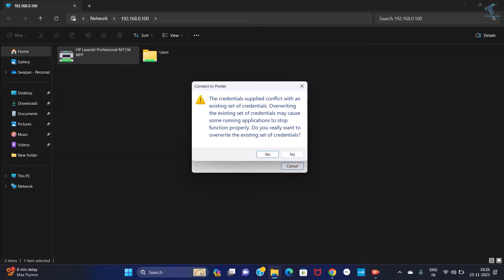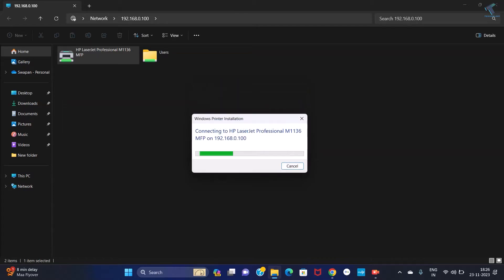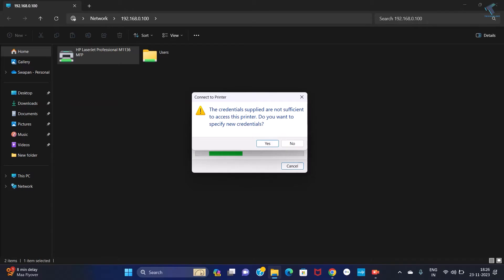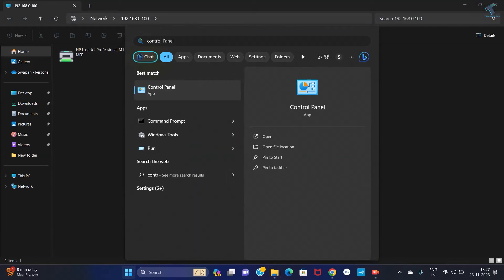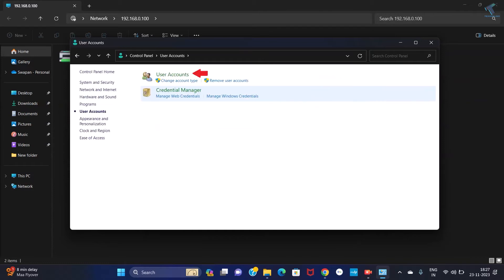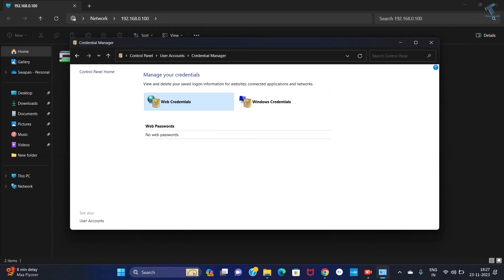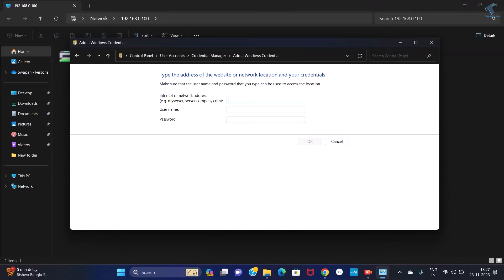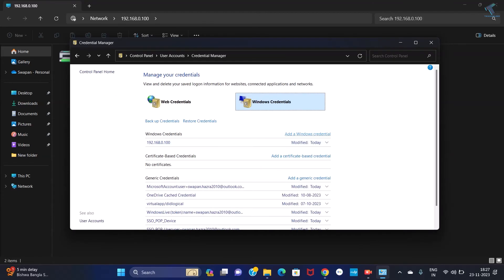How To Fix "The Credentials supplied are not sufficient to access this printer" in Windows 11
Here in this video tutorial, I will show you guys how to fix windows network printer is showing The "credentials supplied are not sufficient to access this printer. Do you want to specify new credentials?" also showing The credentials supplied conflict with an existing set of credentials. Overwriting the existing set of credentials may cause some running applications to stop function properly. Do you really want to overwrite the existing set of credentials? error on your Windows 11 or Windows 10 PC or Laptop.